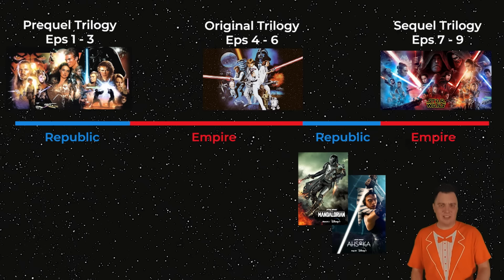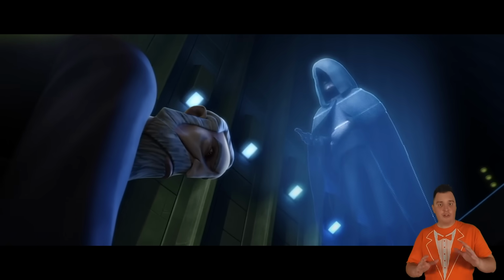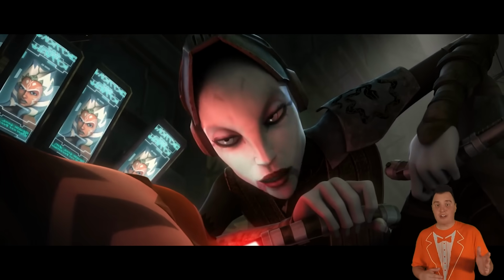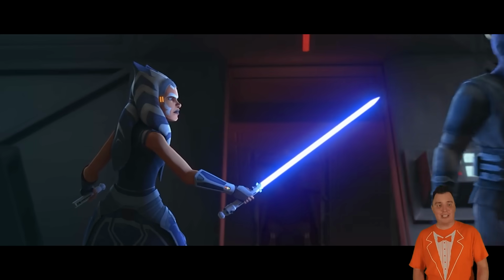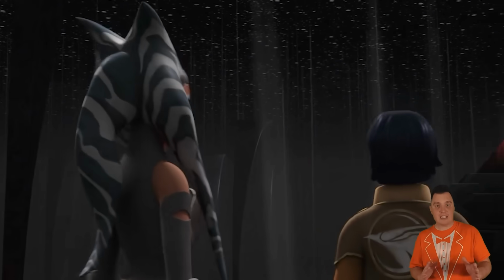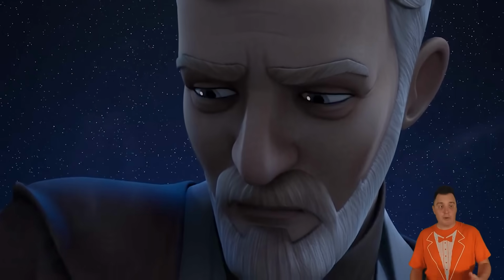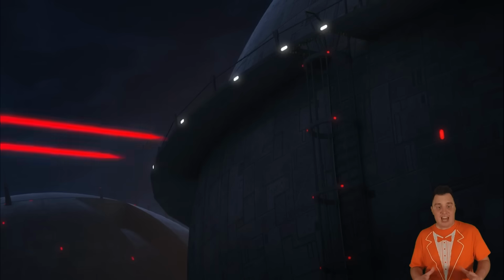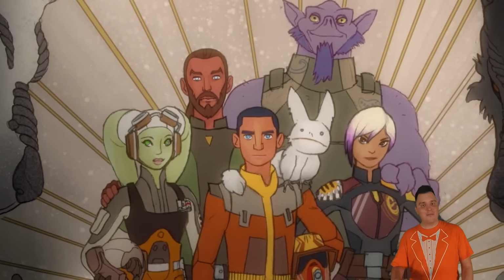Star Wars Animated Series RECAP: The Clone Wars & Rebels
With more Star Wars shows featuring characters introduced in animated series, it's time for a complete Recap of The Clone Wars & Rebels! This is the full series summary and breakdown of what you need to know and must watch before Ahsoka. Get all the info on important characters like Ahsoka Tano, Grand Admiral Thrawn, Sabine Wren, Hera Syndulla, Chopper, Ezra Bridger, Kanan Jarrus, Zeb, plus Hondo Onaka, Cad Bane, Bo-Katan, and Darth Maul.

00:00 Clone Wars Intro
02:55 Darth Maul & Mandalore
05:12 Ahsoka & Clone Wars End
08:08 Rebels Season 1
09:57 Rebels Season 2
11:49 Rebels Season 3
14:33 Rebels Season 4